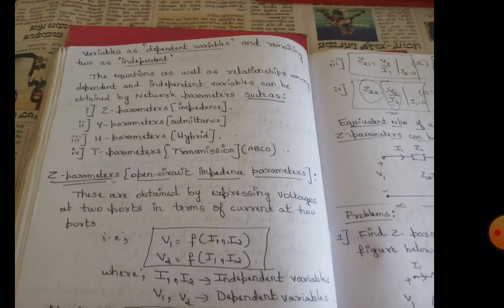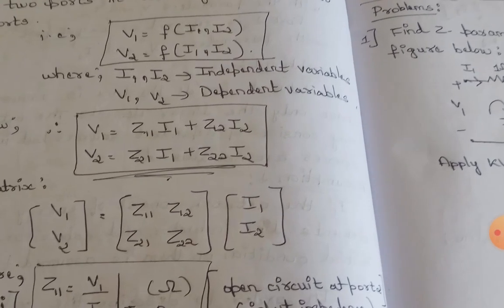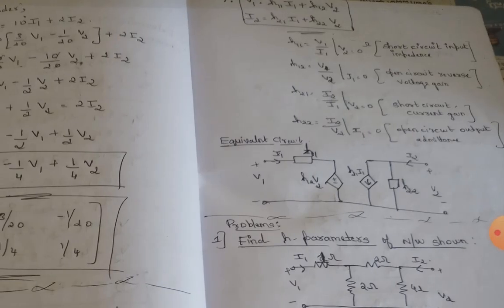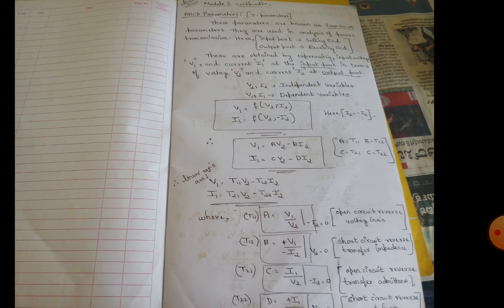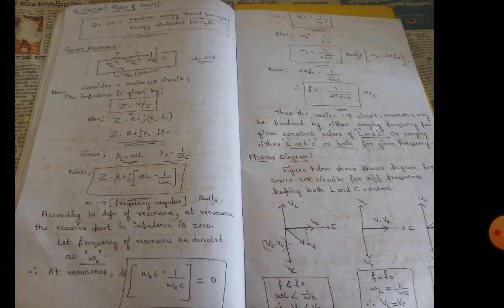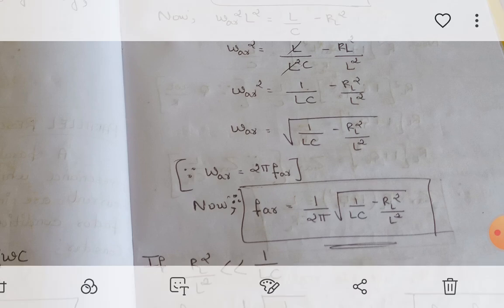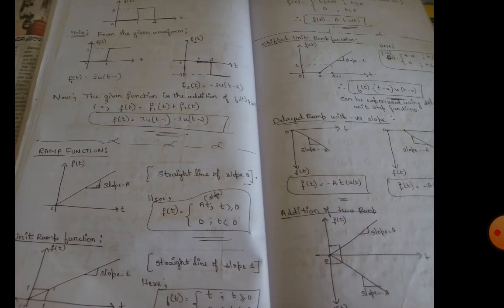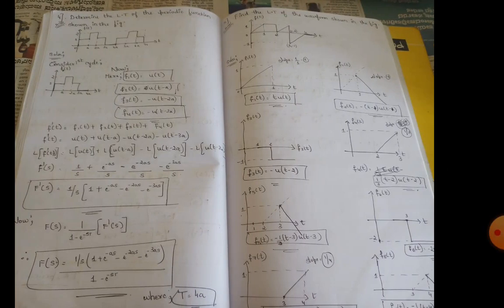Network Analysis Module-5,4 All IMP Concepts Discussed 3rd Sem ECE 2022 Scheme VTU BEC304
Network analysis Module 3
Network analysis Module 4
Z parameter,Y parameter
H parameter
T parameter
condition for symmetry
Resonance Circuit
Laplace transform
Step function
unit step function
Ramp function
shifted wuth unit ramp
impulse function
period function
Vtu academy